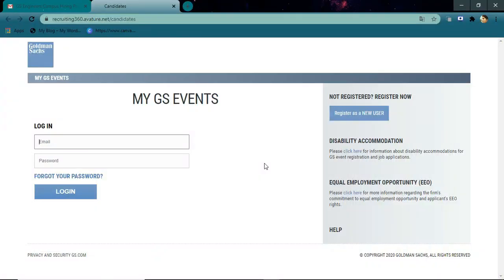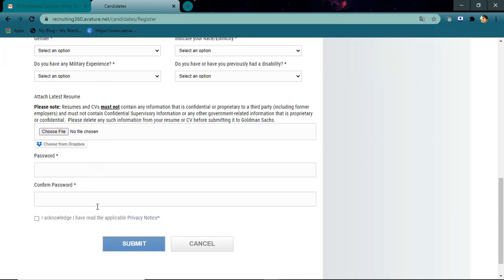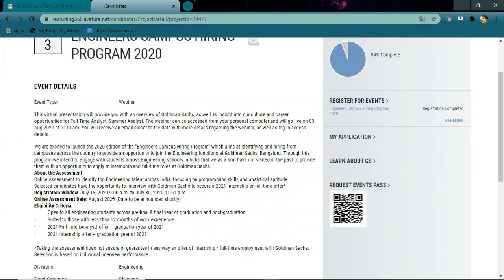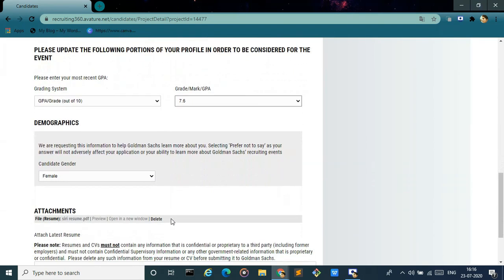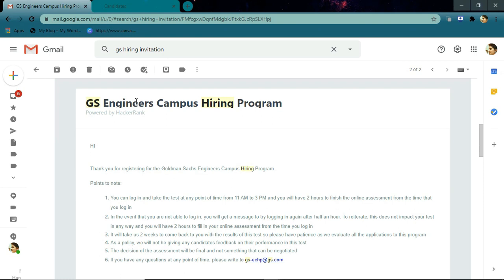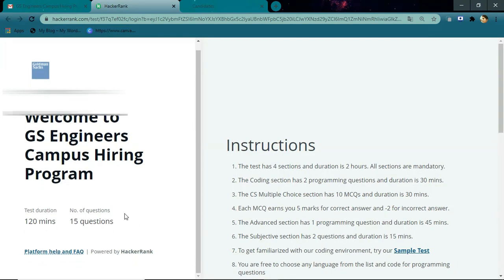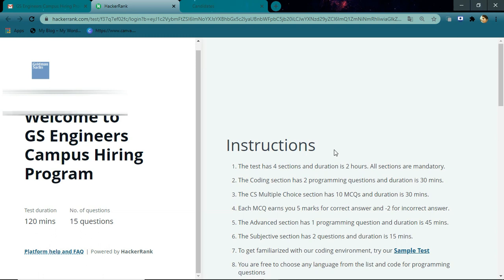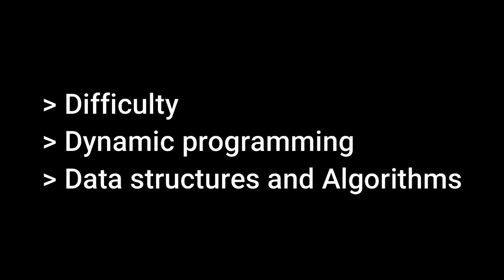Goldman sachs test pattern and important topics!!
Goldman sachs Engineers campus hiring program 2020---
complete application process
Test pattern
Important topics to prepare